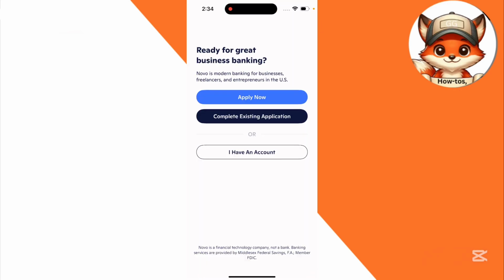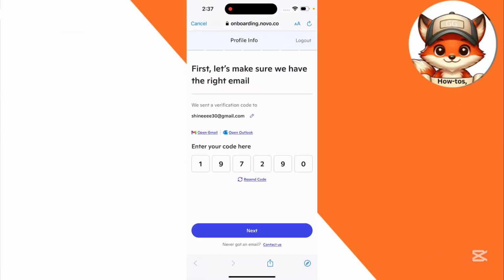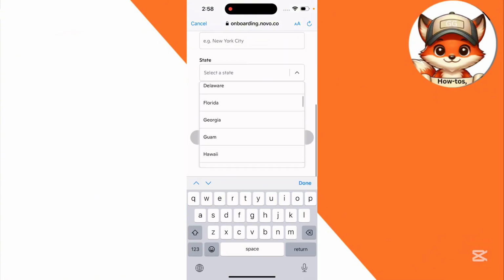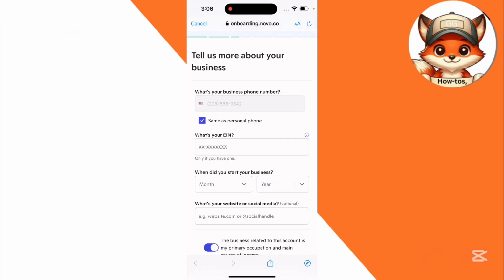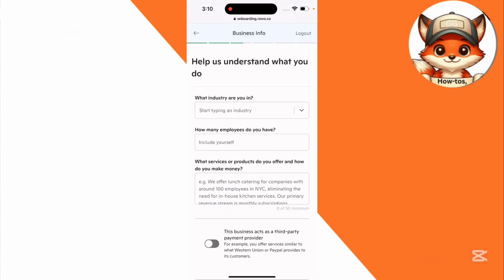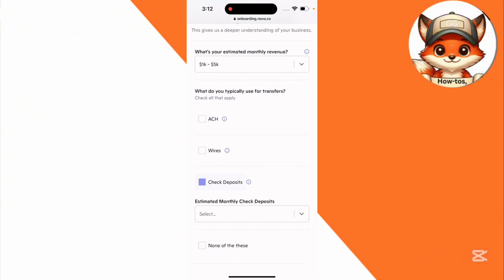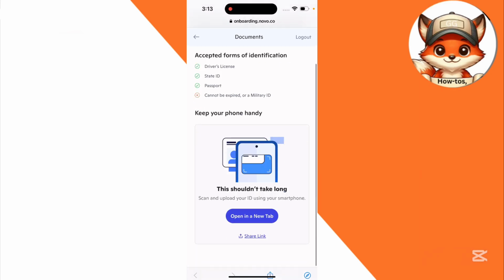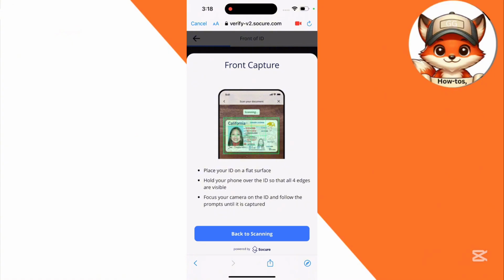Novo Bank Account Opening: A Simple Guide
Opening a Novo bank account is a straightforward process designed for small businesses, freelancers, and entrepreneurs. This guide will walk you through the steps to open a Novo bank account.

Once your application is approved, you’ll gain access to the Novo bank app, where you can manage your account, track expenses, and create invoices. The app also offers features like instant card freezing, automated cash allocation, and integration with popular tools like QuickBooks and Xero.